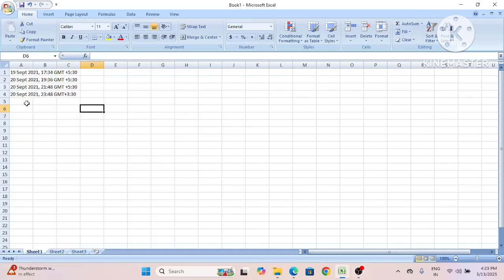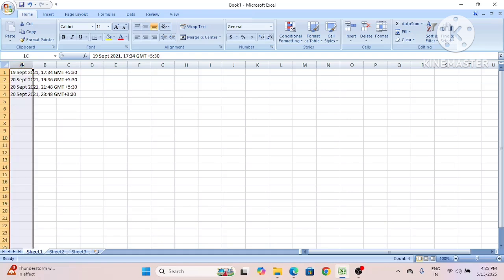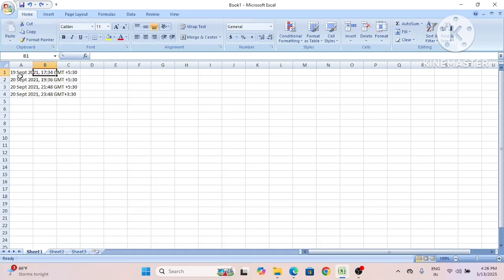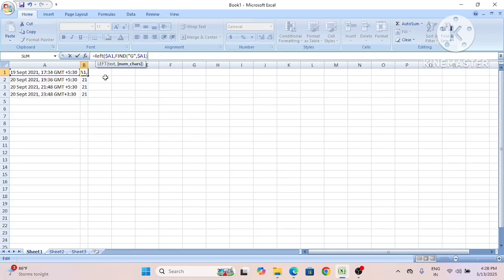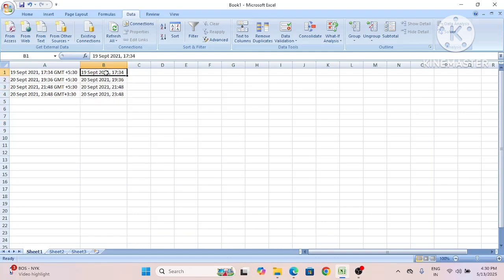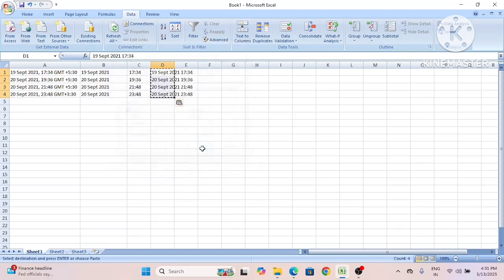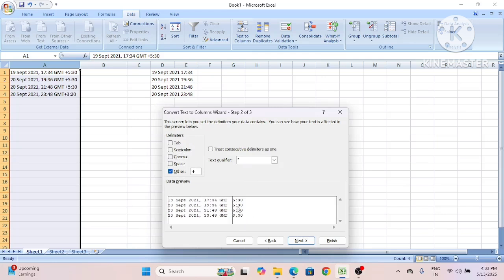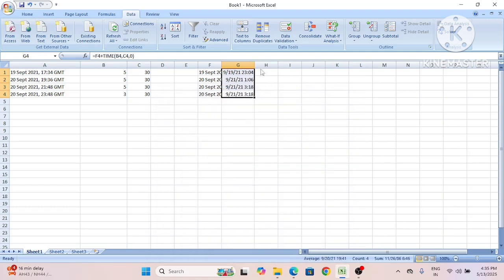How to convert time from one time zone to another time zone in excel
This video is educating purpose. This talks about excel and its functions mainy find and left formaulas. Which are used in this video to change the timezones of given date time data. And text to colums method to split the string or text into multiple columns. And concatenate formula to add the two strings into one. @phenomenon84